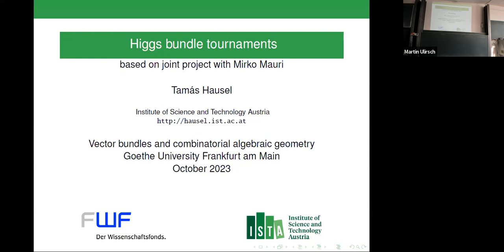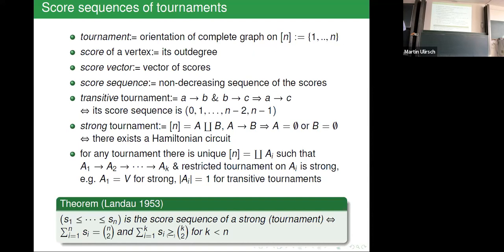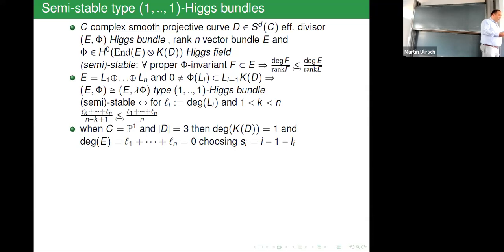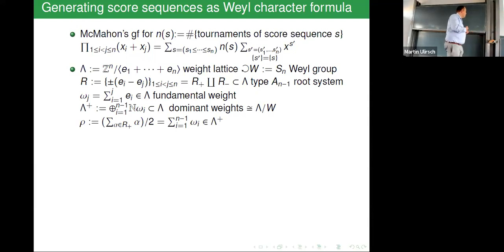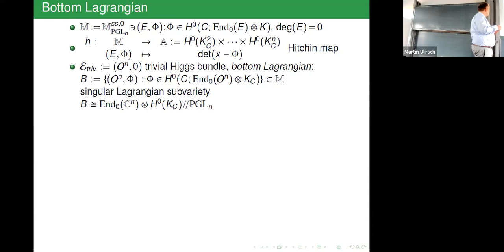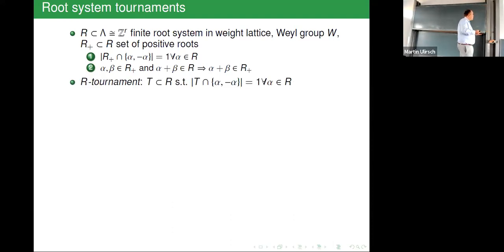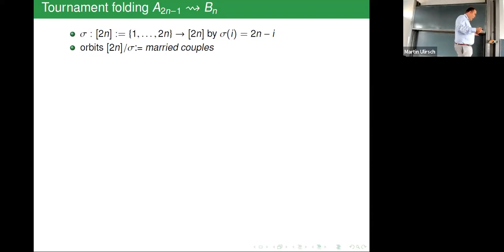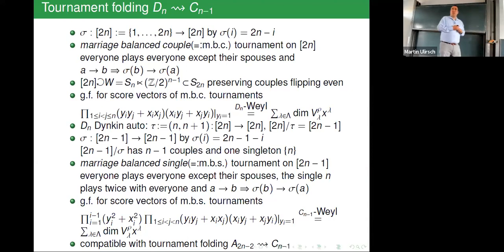Tamas Hausel (IST Austria): Higgs bundle tournaments